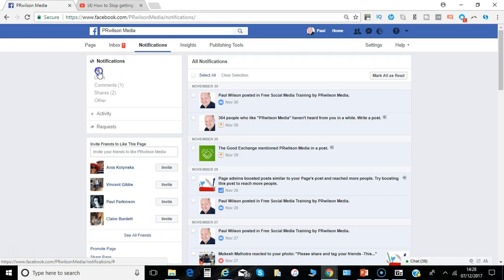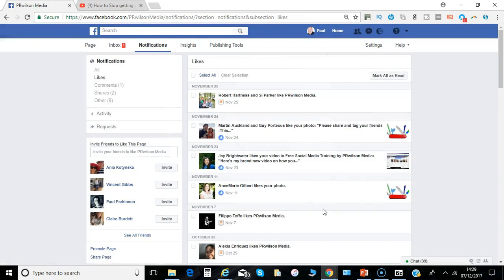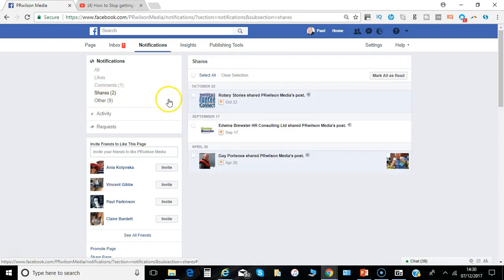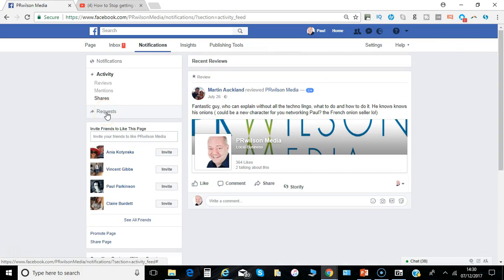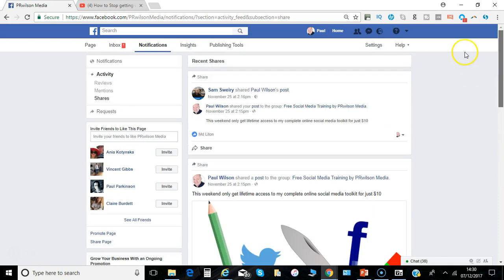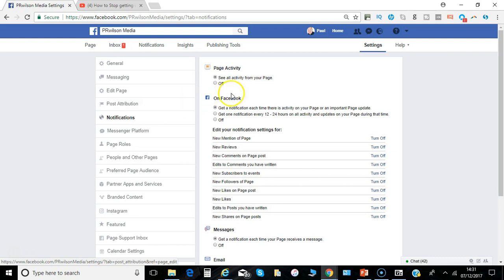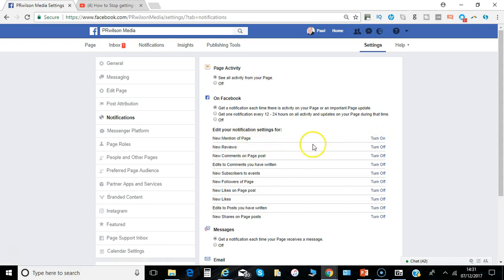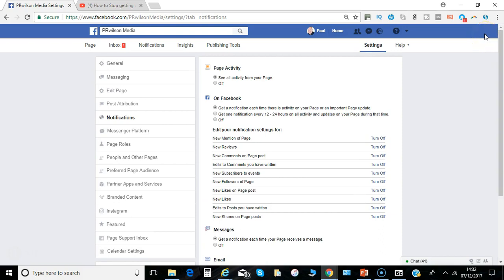Get Facebook notifications from pages you've liked 2017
HI Paul here from PRwilson Media. So if you've got a Facebook page it's good to keep an eye on the notifications that you receive. Make sure you get the information about what the fans of the page are doing , are they interacting with you , who's been in touch , messaging and all that sort of thing. So that can all be done from this option here - notifications. Here we go.

So go to the page that you are an administrator for and across the top you'll see the option notifications. So you've got a snapshot - the all view, you can immediately say mark all as read if you are happy with everyhing you've seen there but then you can look at the individual notifications.

So to start with you can see any new likes for the page and not just of the page but also of the posts that you've had. So there for example it says likes your photo whereas some other ones will say liking the page. If you were to click through there you can see who it is that's liked the page and everybody else who's liked the page, with the most recent at the top.

Then we can look at comments , you can see anyone who's commented on a photo, any shares where people have shared it , whether it's a page or a person who's shared your posts and then any other type of notifications. The latest updates, any activity , messages from Facebook etc.

And you can see activity with 3 different categories. Anyone who has written a review, you can see those.and the most recent one at the top - you can anybody who's mentioned the page over time. That's something else that you can see from the community option. And then any shares , who's shared the post.

So these are the kind of notifications that you can have pop up in your notification feed. If you want to manage the specifics of how often you receive notifications you just click on your settings and here under notifiications. You can choose to see all activity from your page, turn it off , get a notification every time there's activity , only every 12 -24 hours. It depends on how often you want to look at the page. So at the moment I've got notifications for any new reviews etc.

But any of these you don't want to see regularly , if you get a lot of engagement you can turn them off or on. And then you can say get a notification every time you get a message. You can have that on or off. Typically you would turn off email notifcations because that's something you'll see any way when you are in Facebook so it's a little bit extra. And text messages as well, I wouldnt want to receive those, if you have a phone associated with your account you wouldn't typically want to get bombarded on those platforms. So hopefully that's given you an idea of how you can manage the notifications. Remember there's also from a mobile app pages manager which is a really useful tool to be able to see everything comfortably from the phone for your company pages.

So that's it from me, I'm Paul from PRwilson Media your social media personal trainer. Cheers